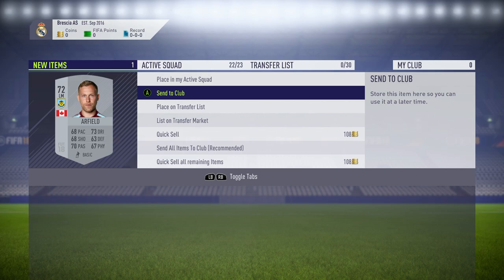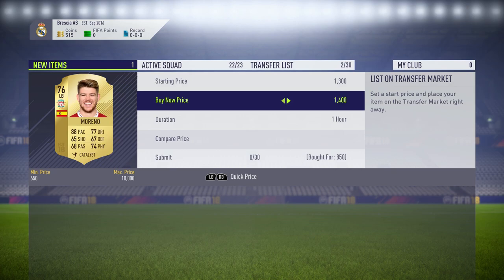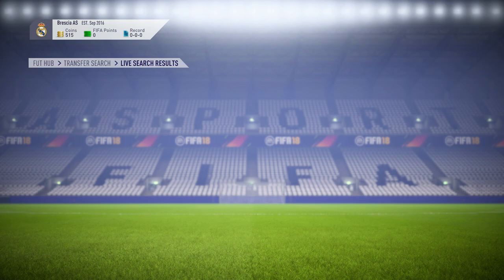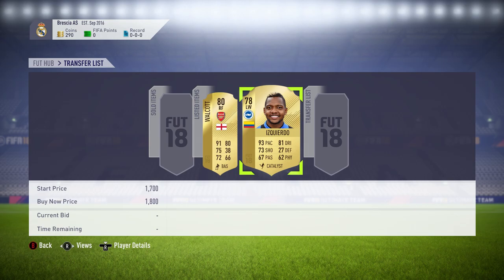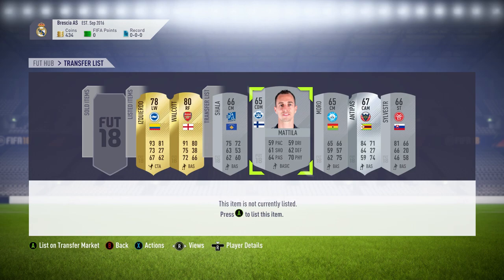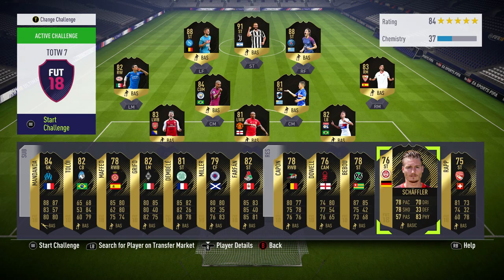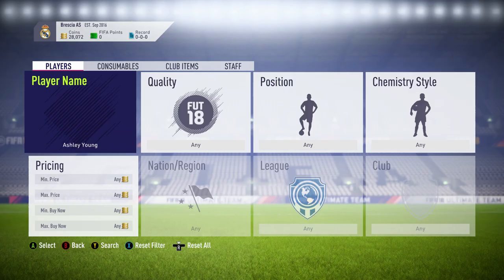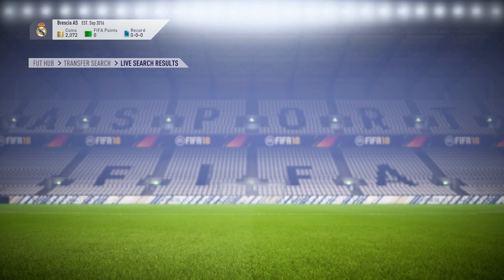TRADING TO INFORM YOUNG IN A DAY! - FIFA 18 ULTIMATE TEAM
ITS Back! Trading to a player in a day on fifa 18 ultimate team. in this video we trade to the new inform ashley young in a day. If you want to see more trading to a player in a day videos then let e know in the comments.

► VidMe : goo.gl/AqppNc

This Video Contains : FIFA 18 Trading, FIFA 18 Trading To Inform Young, FIFA 18 Trading To Inform Young In A Day, FIFA 18 Trading MEthods

Other Videos To Check Out :

► - FIFA 18 WEB APP AND HOW TO MAKE COINS AT THE START!! - FIFA 18 ULTIMATE TEAM! - goo.gl/SU1KQT